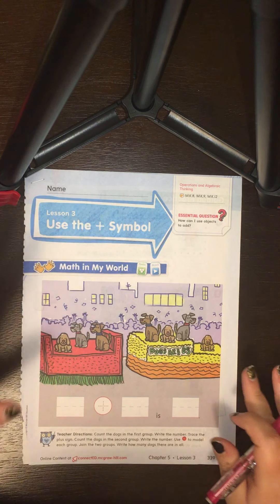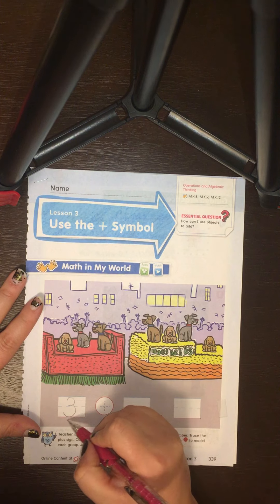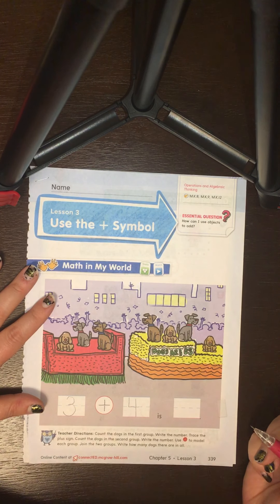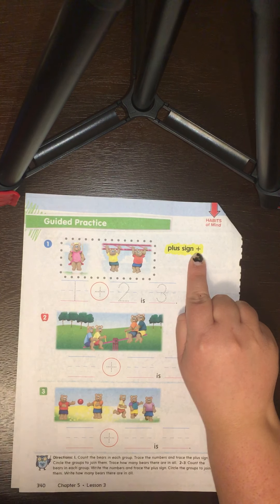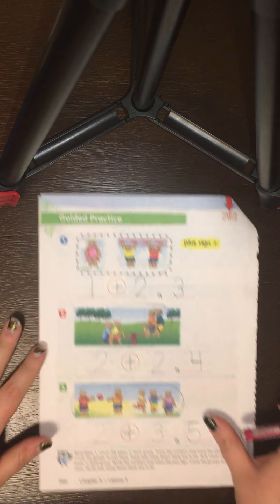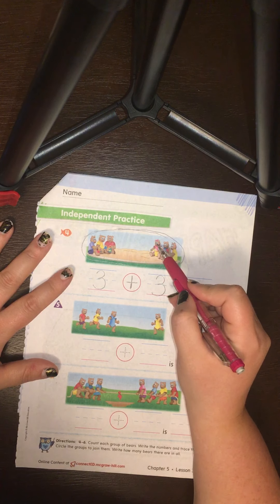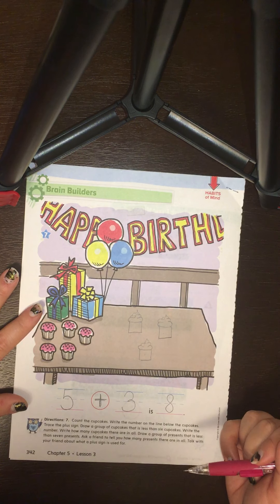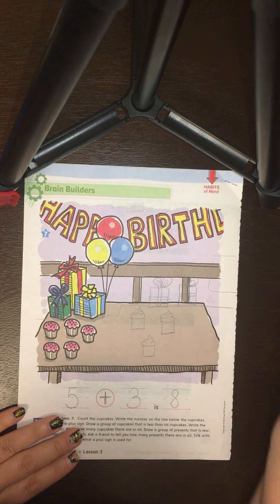Chapter 5, lesson 3- The + Sign